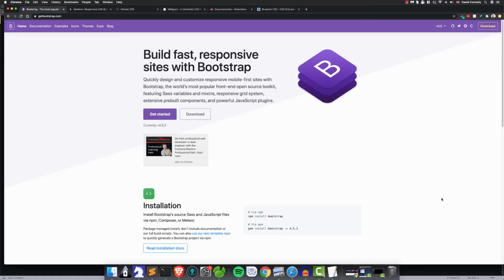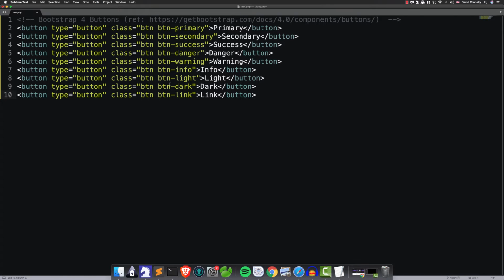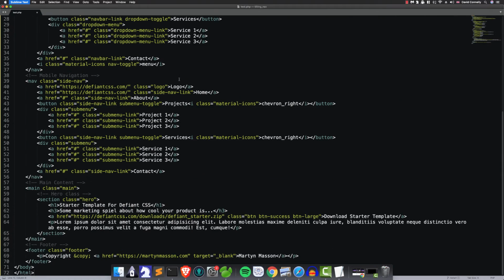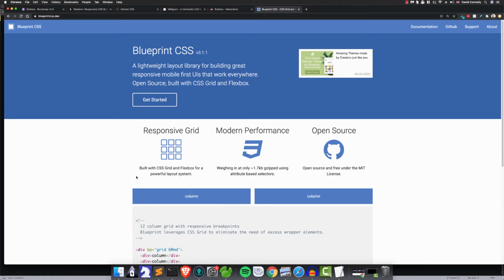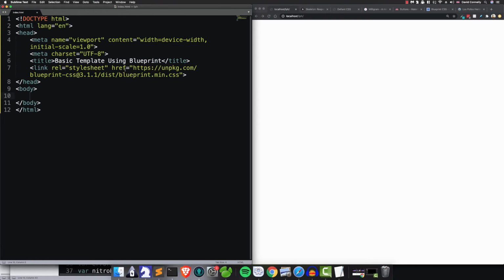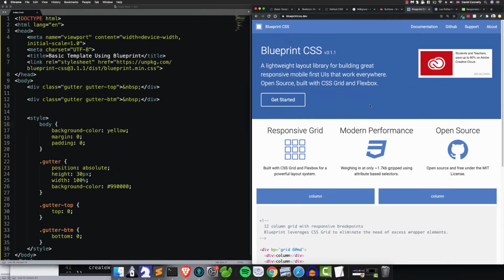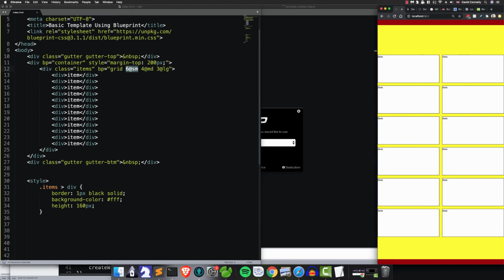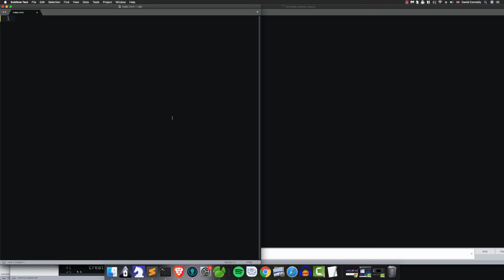Nitro, Emmet and Blueprint - the Holy Trinity for fast front-end development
Sometimes when I'm doing tutorials you might see lots of HTML code suddenly appearing on the screen.  This is not the result of video editing.  It's Nitro.

In this video, I'd like to introduce you to Nitro along with two other tools that I use for front end development.  At the moment, the three tools I'm using to speed up front-end development are:

*  Nitro
*  Emmet
*  Blueprint

Each of these three tools helps in a different way.  In this video, I'd like to give you a quick tour of the different tools.  I'll demonstrate how they work and I'll  also offer a few ideas about how you can speed up your front end development.

I am definitely NOT the fastest front end developer in the world.  As a matter of fact, I'm still very much a learner - particularly when it comes to economical typing and use of shortcuts.

If you're looking for somebody who is really fast at designing and building front end sites then I recommend the Code Frog channel

All I'm doing here is introducing you to some of the tools and techniques that have helped with my own personal coding journey.

Remember folks, the fastest type of coding is NO coding!

Macho love,

DC

Emmet is a package which is available for most major text editors.  Check with your text editors documentation for download details.